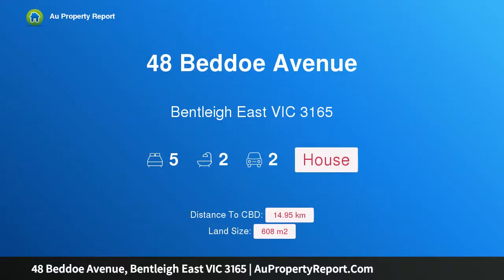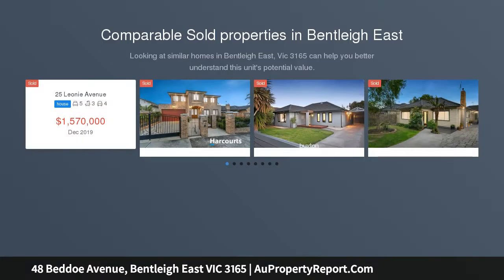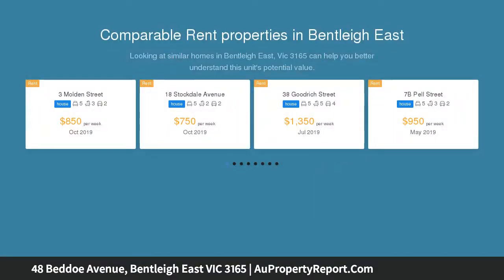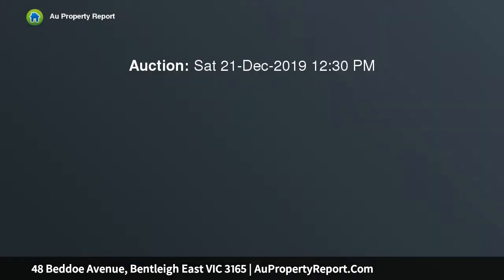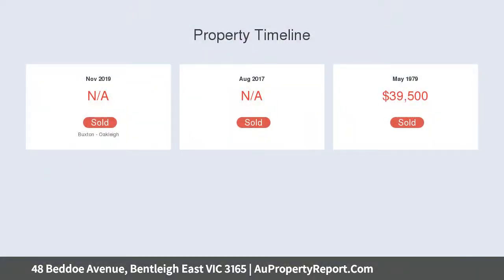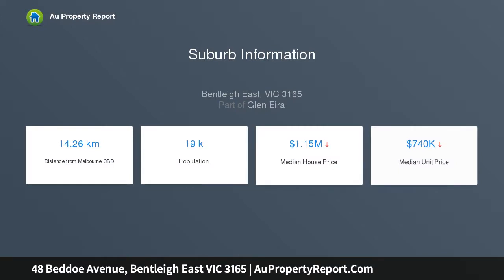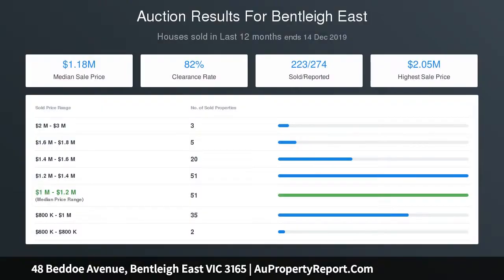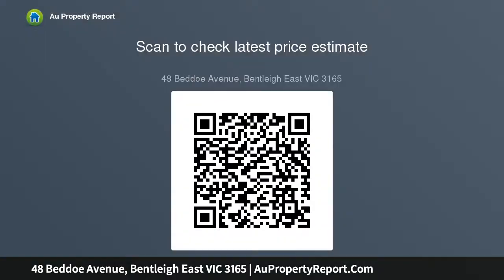48 Beddoe Avenue, Bentleigh East VIC 3165 | AuPropertyReport.Com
48 Beddoe Avenue, Bentleigh East VIC 3165
Property Type: house
Bedrooms: 5
Bathrooms: 5
Car Space: 2
Quality, Versatility and Coatesville Zoned